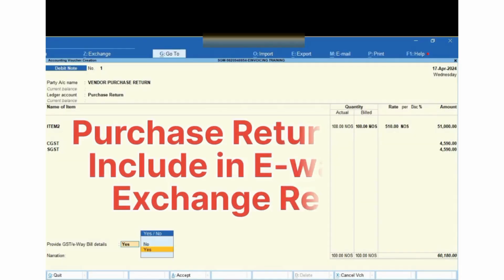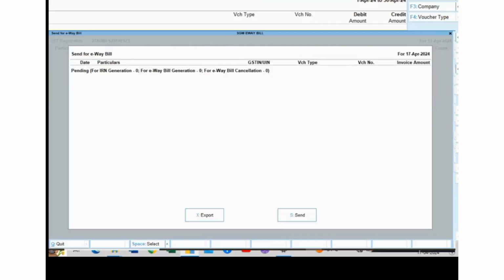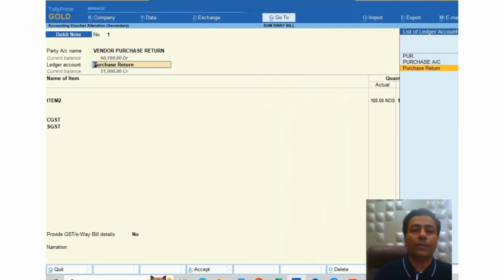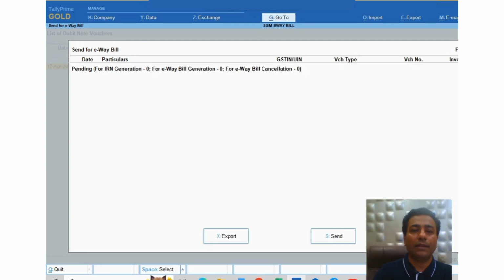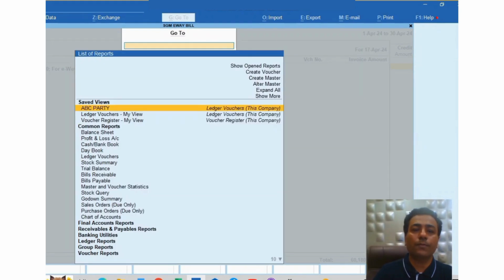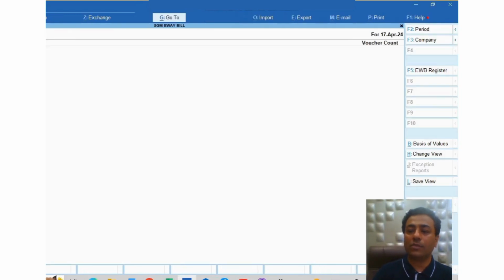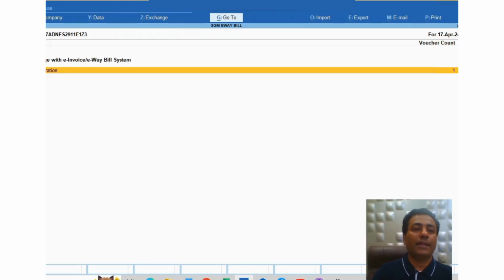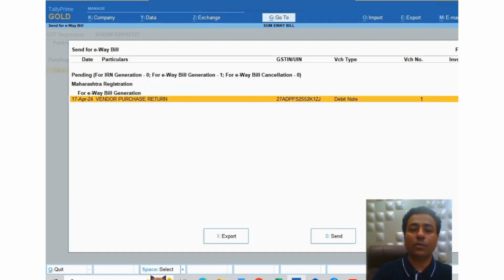TALLY PURCHASE RETURN : EWAY BILL GENERATION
After Entering a Debit Note in Tally for Goods Returned and when we go to Exchange for E-Way Bill Generation, we find that the Debit Note Entry entries are not seen.
The Solution for the same is Click GO-TO option then Search for E-Way Bill Report and Click the Button “Basis of Values”and Enable the Feature “Include Non-URD” purchases and the Entries will start reflecting in Report
Now click on E-Way Bill Exchange and Generate the E-Way Bill for Debit Note Entries
Hope this Video is helpful and also do recommend the topics on what you are looking for more on Tally Reels